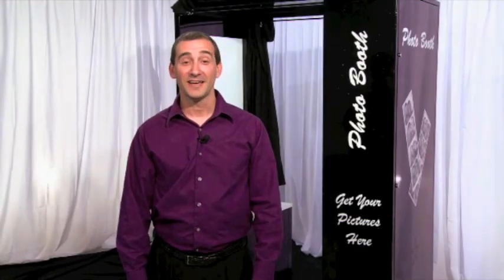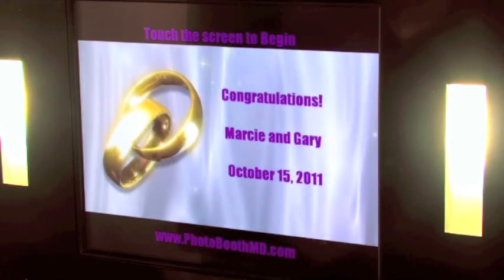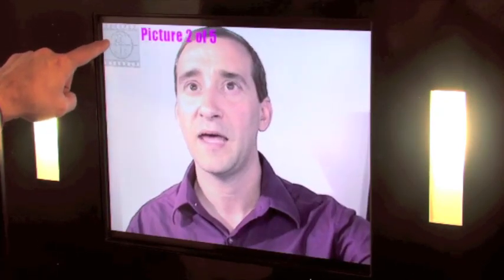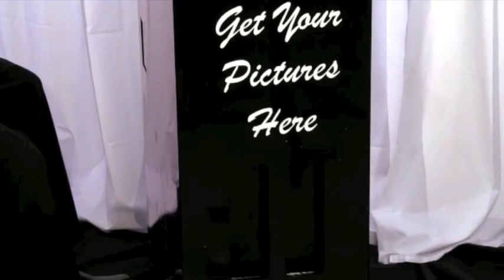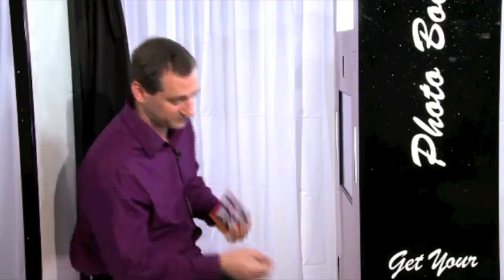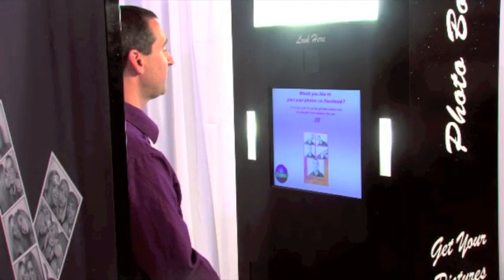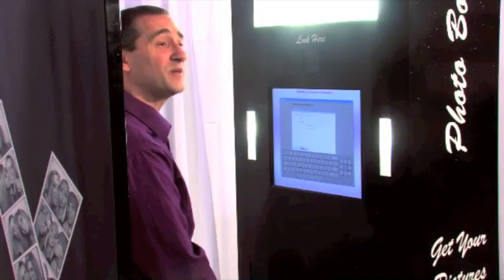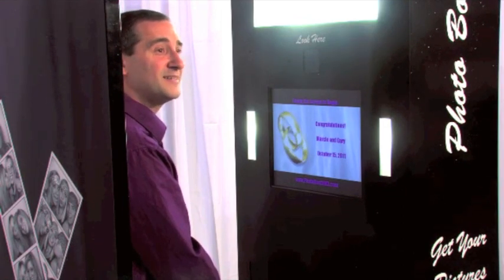Photobooth Chambersburg near me